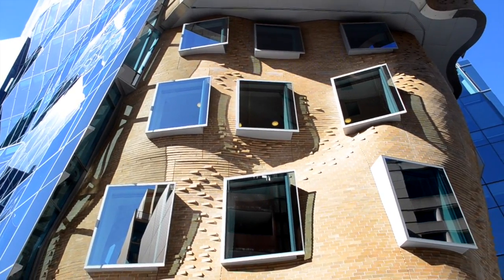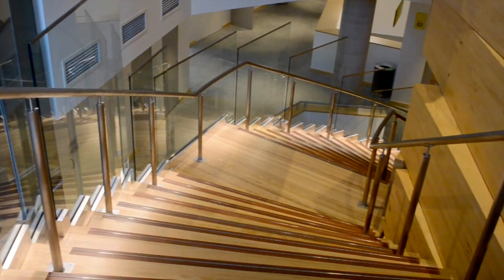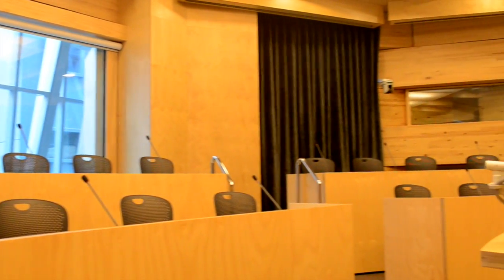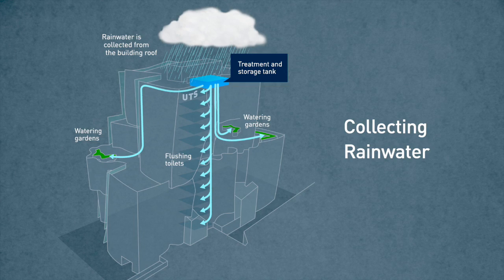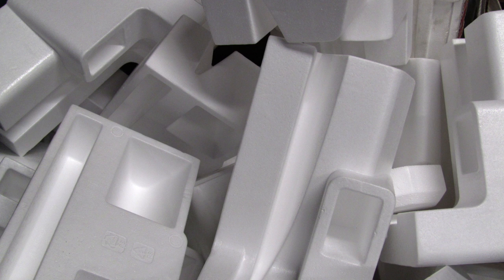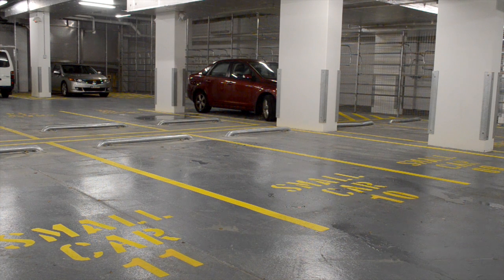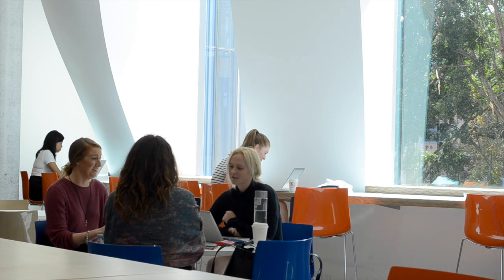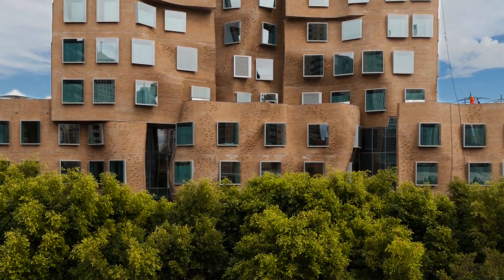Sustainability in the Dr Chau Chak Wing Building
Danielle McCartney takes us on a tour of the Frank Gehry designed Dr Chau Chak Wing Building's sustainability features.